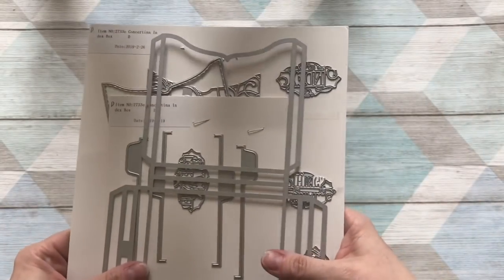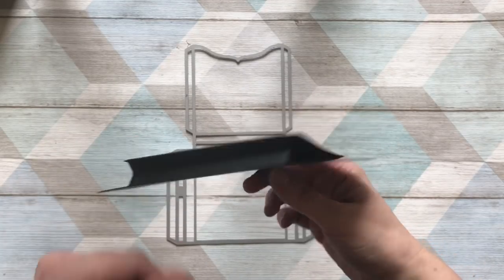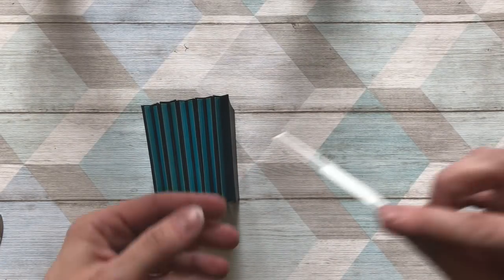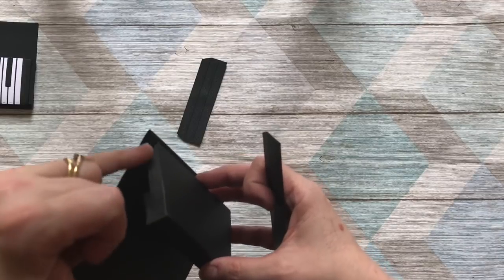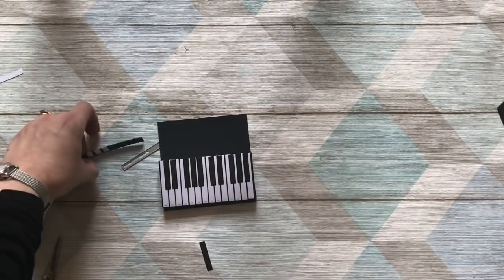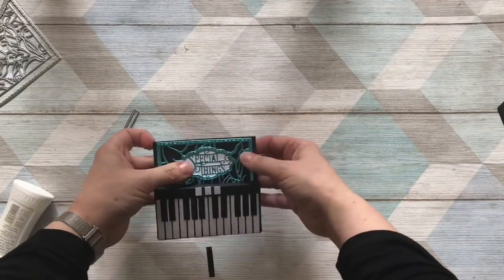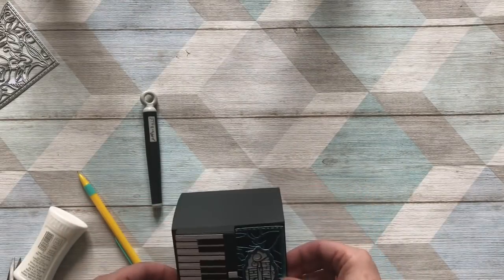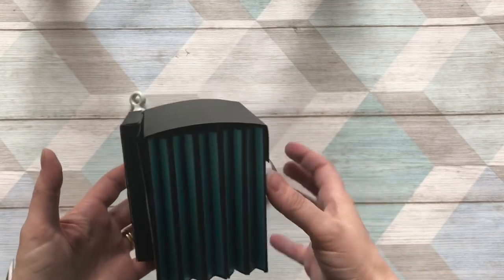How To Construct the Concertina Index Box Dies